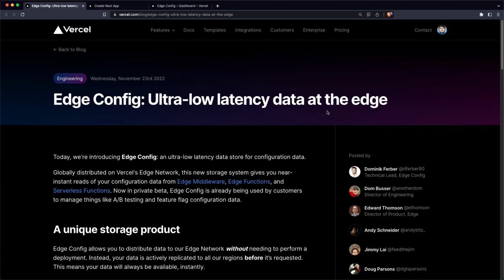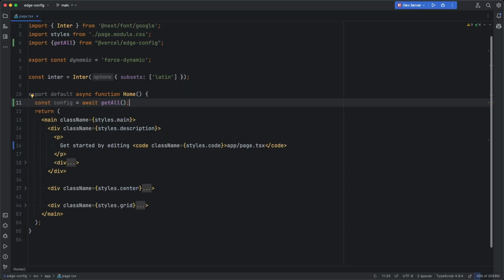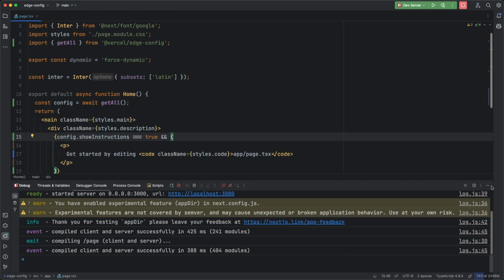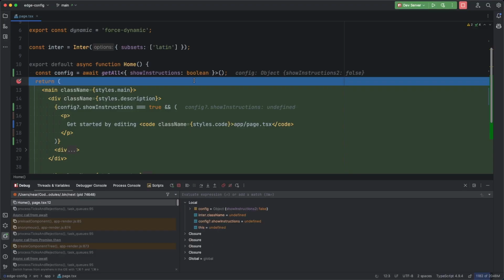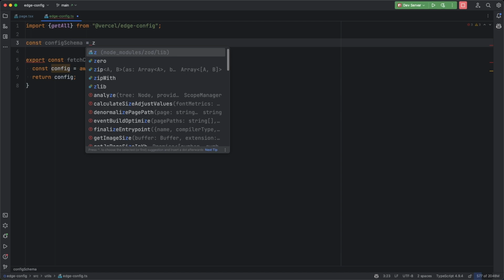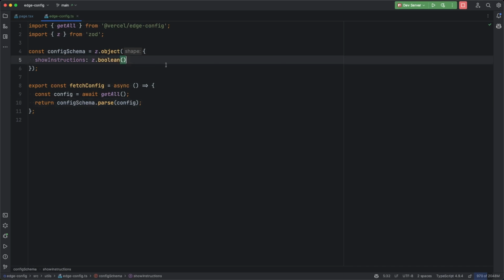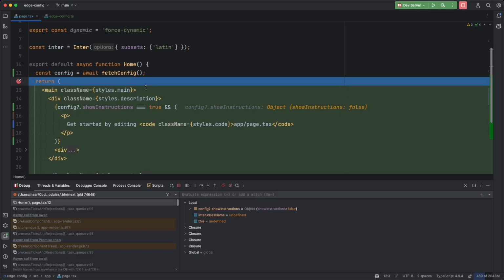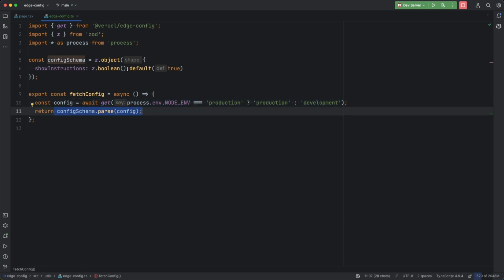WTF Is... Edge Config?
Using the Edge runtime we are creating and using globally replicated feature flags using Vercel's new Edge Config. Additionally we're adding zod to validate the types during runtime to make sure our application doesn't crash.

Read more about Edge Config in the official blog post over